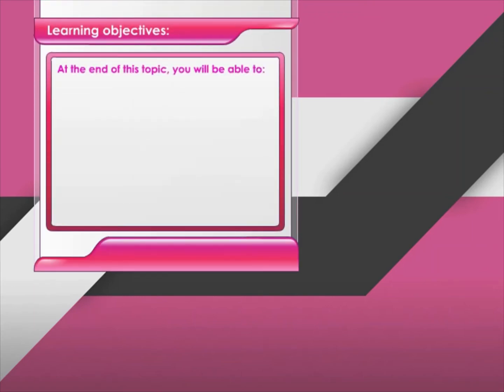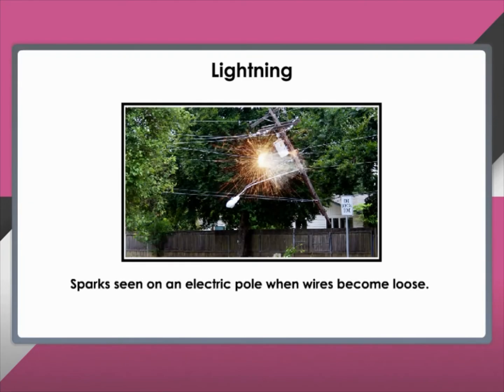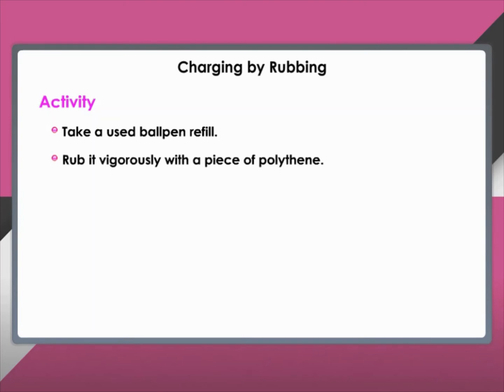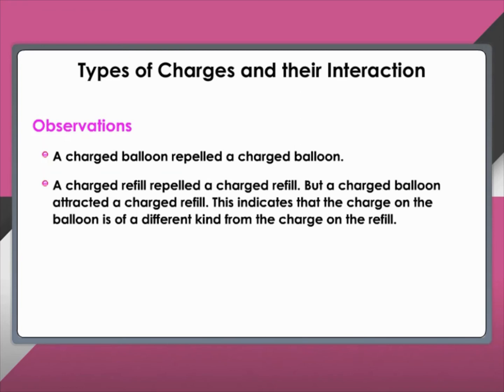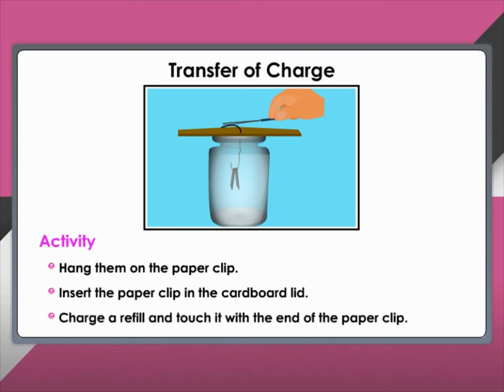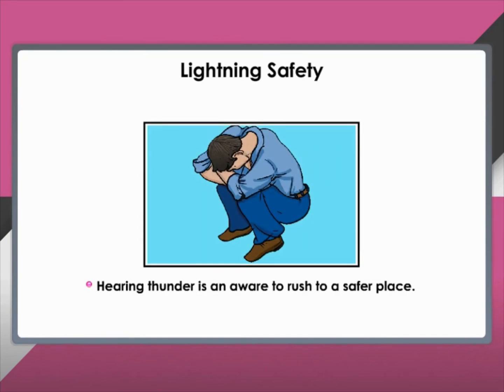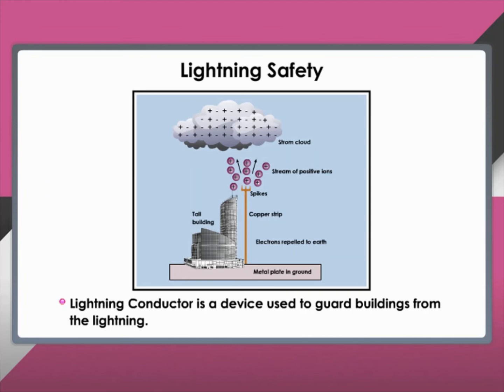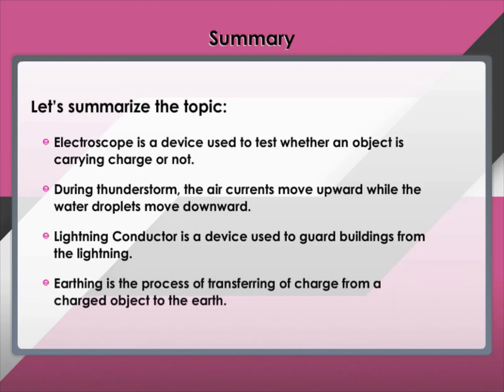K12 Science 8 Some Natural Phenomena 01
Unit 15 Lightning 01/02